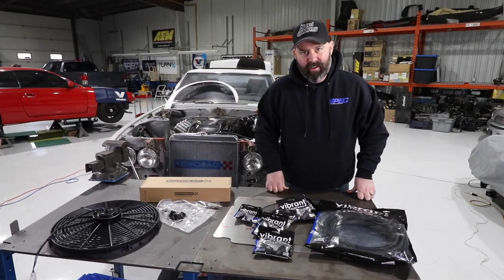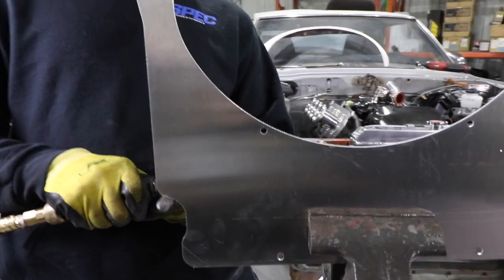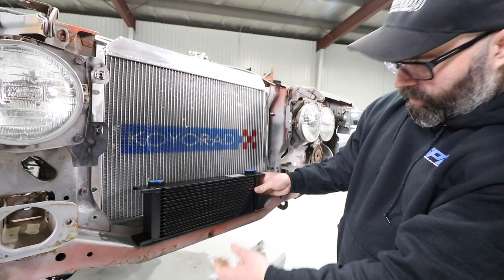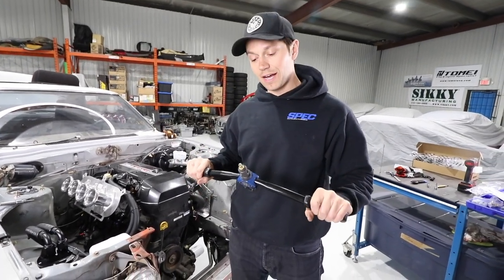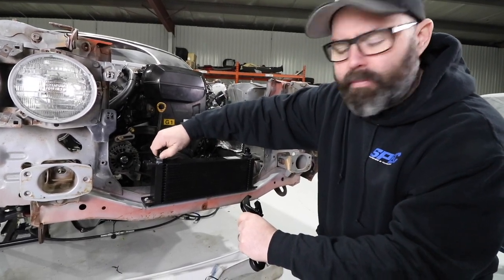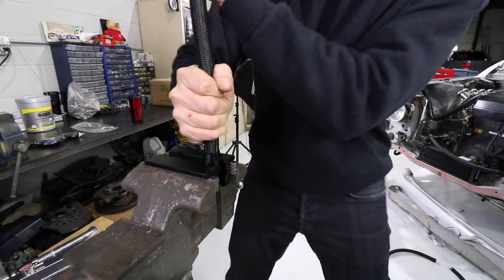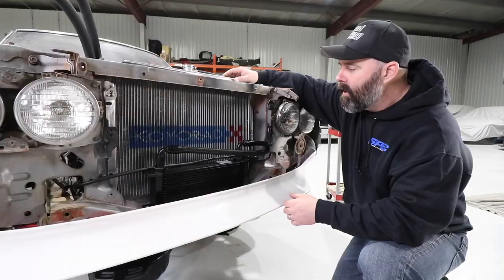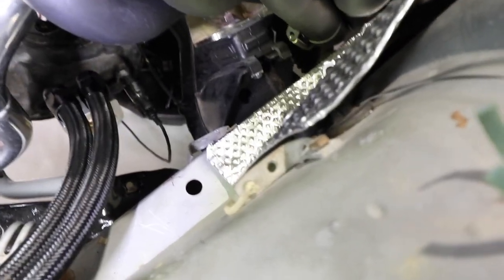Oil Cooler & Fan Shroud Installed - RA24 Toyota Celica Project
We install an Xcessive Manufacturing rad fan shroud and electric fan kit along with a Koyorad 15-row universal oil cooler. Battle Garage Racing Service also comes to our rescue again, this time with the speedy delivery of a Beams 3SGE Blacktop exhaust manifold gasket. Plus JP from Stripping Technologies Inc applies a heat insulating ceramic coating to our custom exhaust manifold.